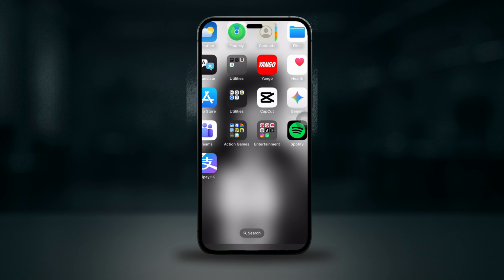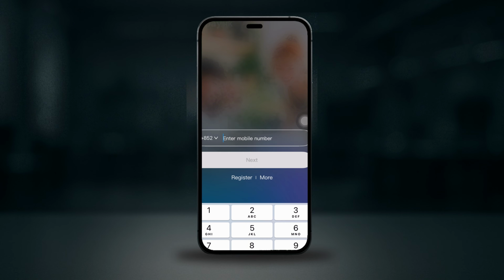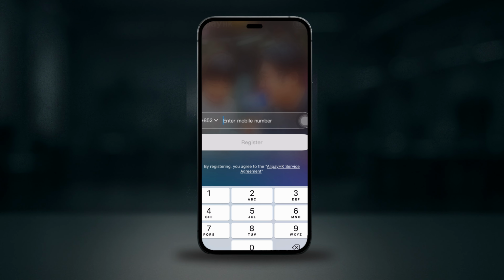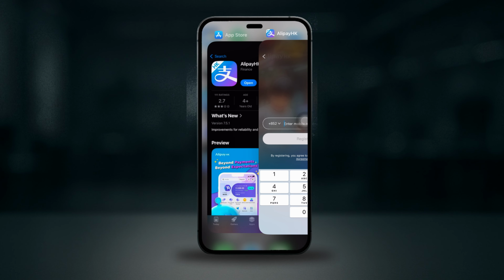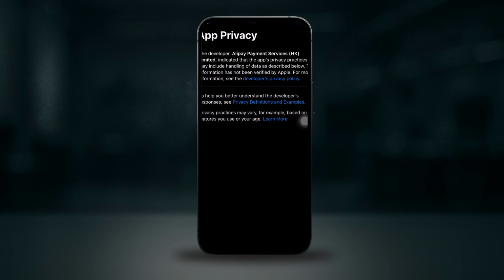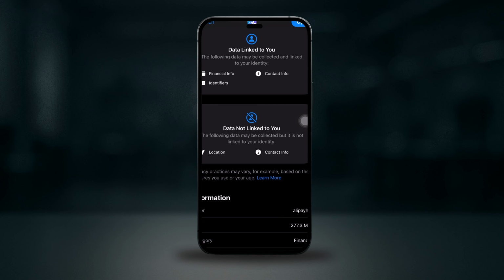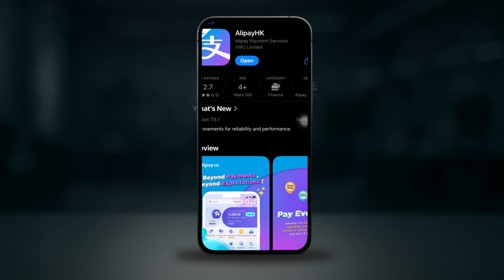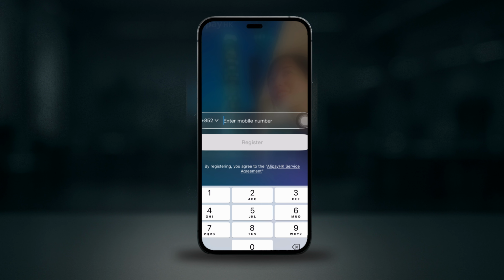How to Fix AlipayHK Cannot Change Region or Country | Location Settings Issue Fix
Can’t change your region or country in AlipayHK? This quick tutorial shows how to fix region settings issues in the AlipayHK in under a minute on Android and iPhone.

Region settings may be locked due to account type, verification status, or app restrictions. Follow these steps to understand and fix it quickly.

Timestamps:
0:00 Intro
0:05 Check Account Type Restrictions
0:10 Complete Identity Verification (KYC)
0:15 Update AlipayHK App
0:20 Log Out & Log Back In
0:25 Check App Store Region Settings
0:30 Contact Support for Region Change
0:35 Restart App & Try Again
0:40 Outro

What you’ll learn:

Why AlipayHK region cannot be changed
Account and verification restrictions
Fixing app and settings issues
Updating or refreshing account data
When support is required

Tip: Some region settings are permanently tied to account registration and cannot be changed without support approval.

Follow this guide to fix AlipayHK region change issues quickly.